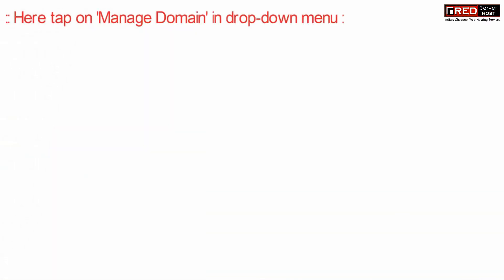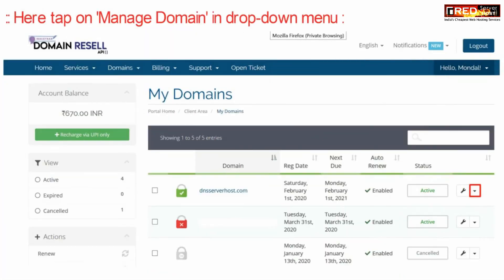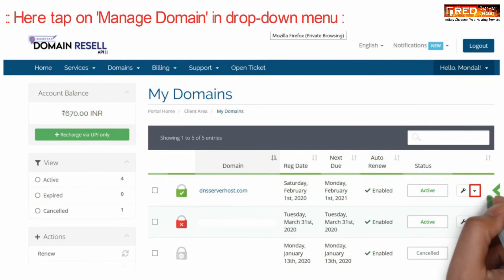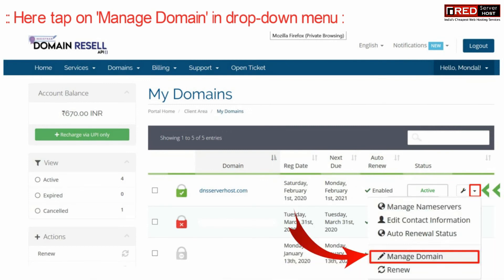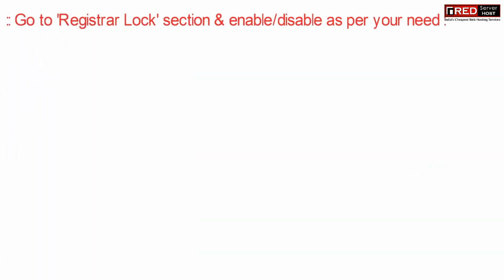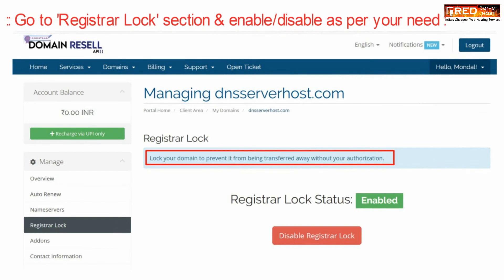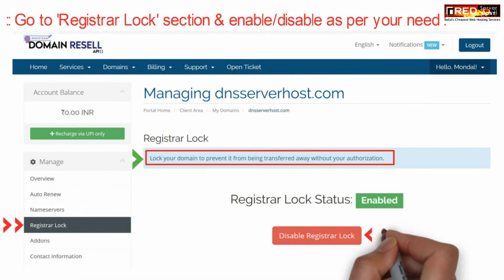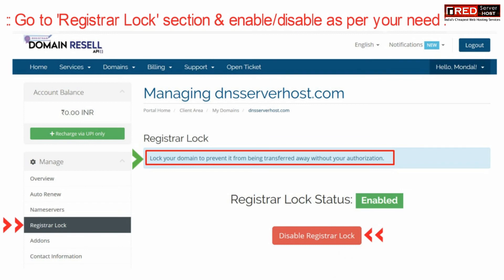How to Enable/Disable Registrar lock status in DomainResell.in panel?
Today in this video you will learn how to Enable/Disable Registrar lock status in DomainResell.in panel.
Follow the steps to Enable/Disable Registrar lock status in DomainResell.in panel:
Step::1 Login to your domainresell.in panel
Step::2 Click over "Domains" section and choose "My Domains"
Step::3 In "My Domains" page click on the drop-down icon and choose Manage Domain
Step::4 Now click on Registrar Lock option in the left sidebar
Step::5 Now here you can enable or disable Registrar lock status